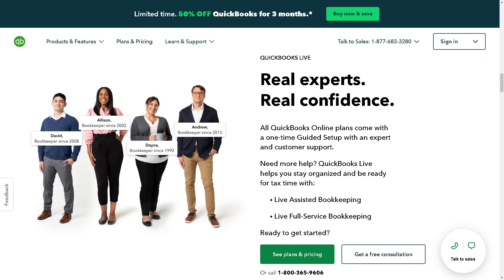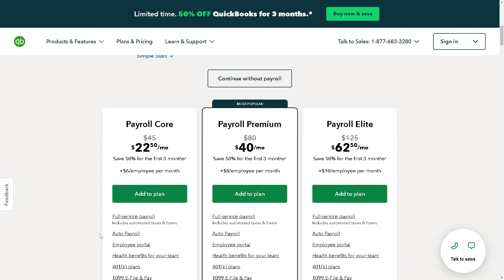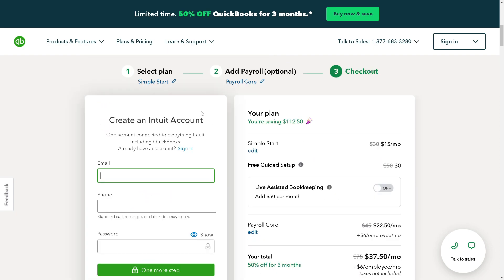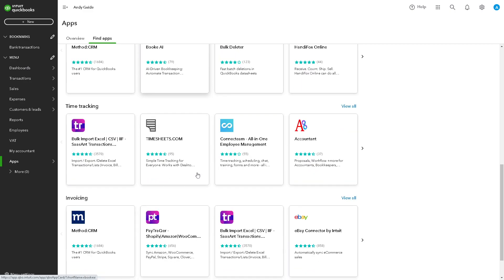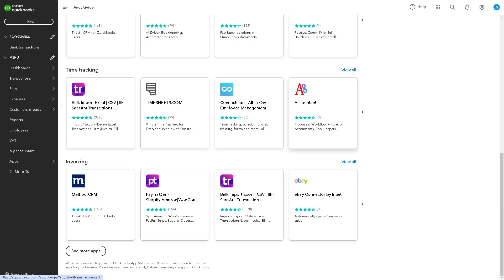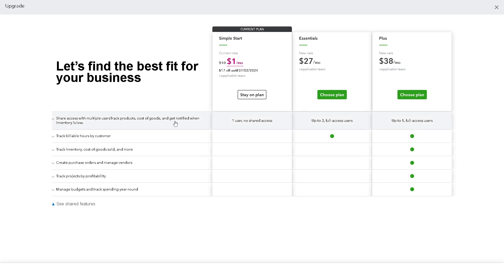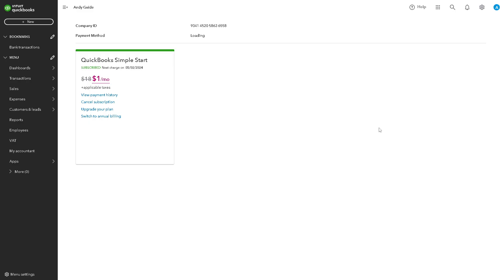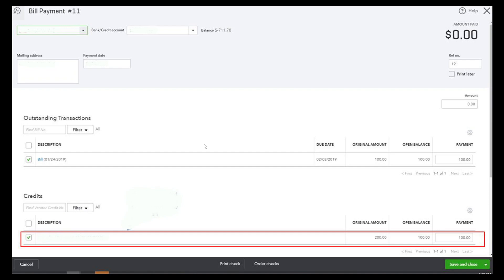How to Apply Supplier Credit in Quickbooks (Full 2024 Guide)